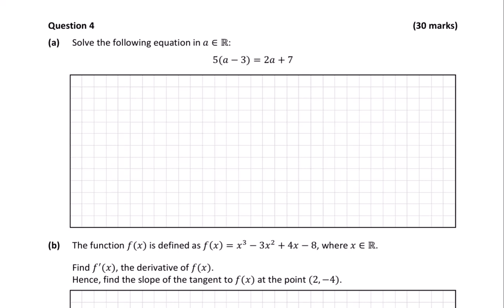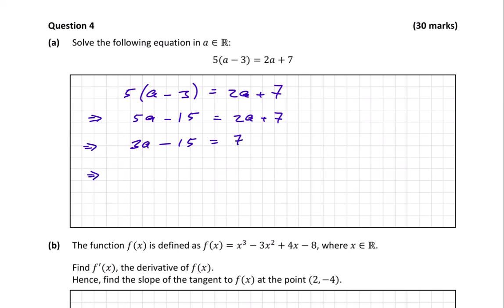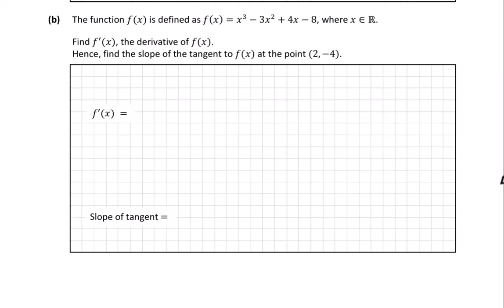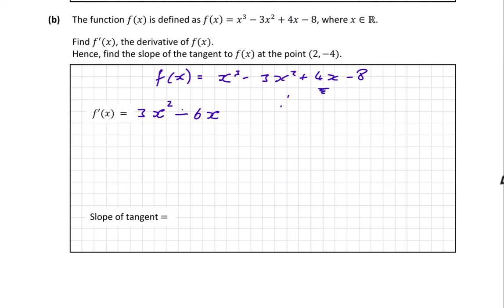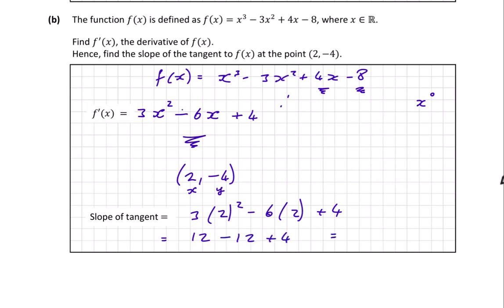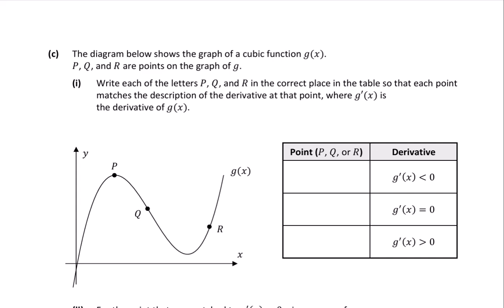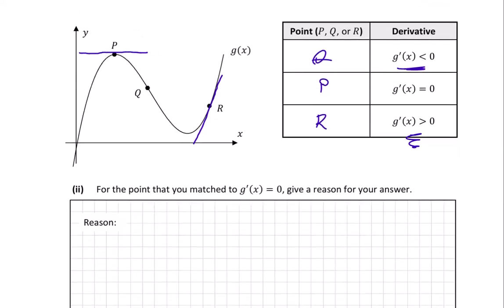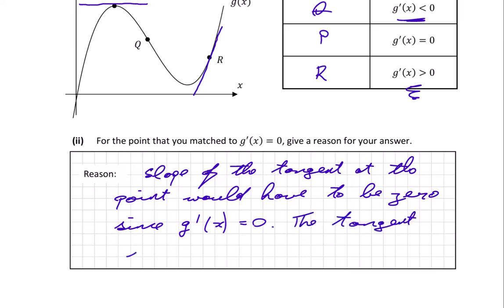2025 LCOL P1 Q4